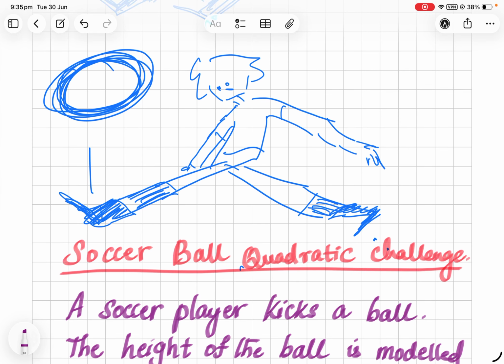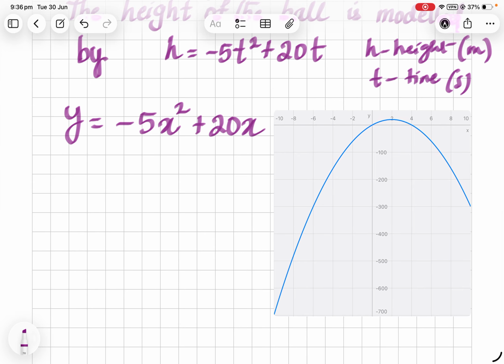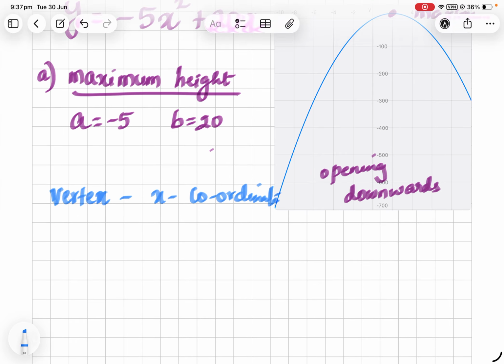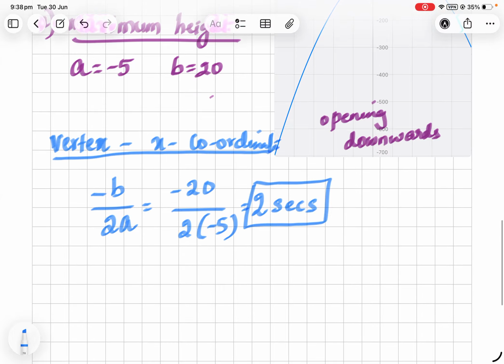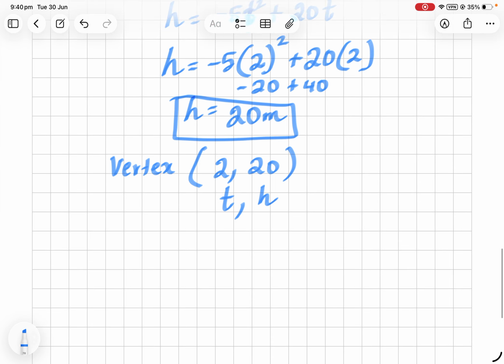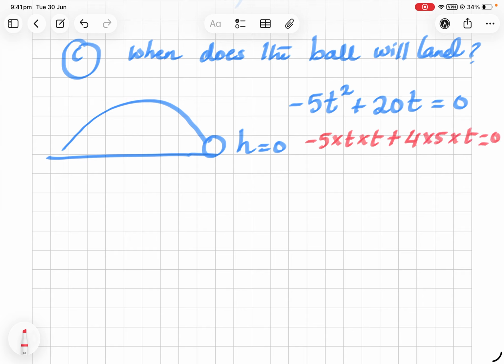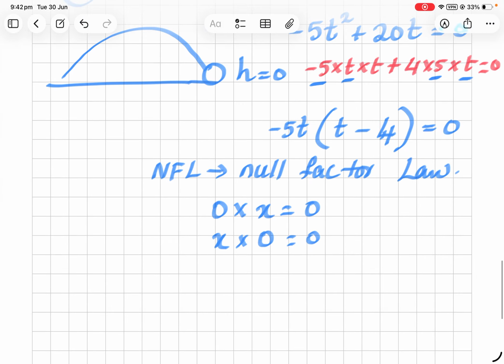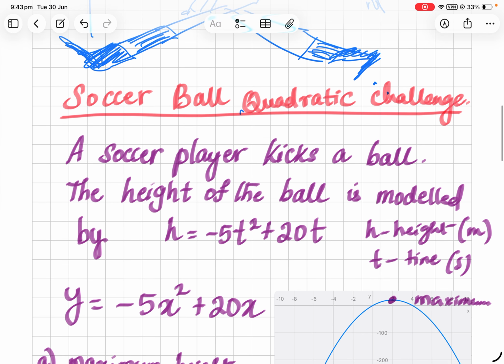L2- Applying quadratic equation to real-life scenario